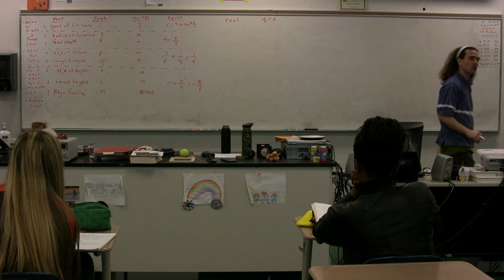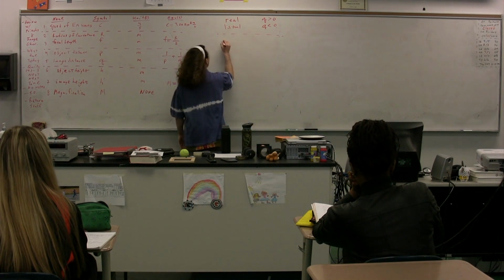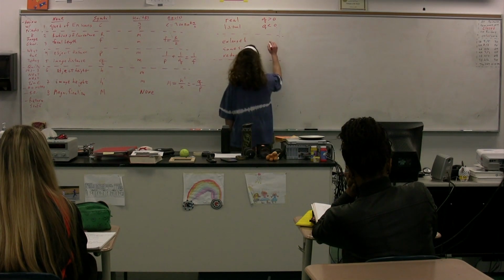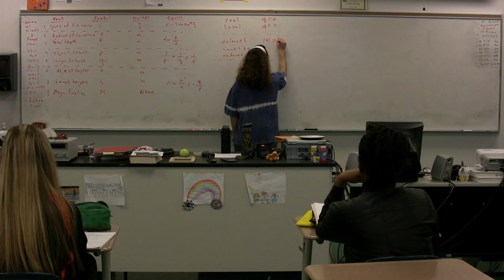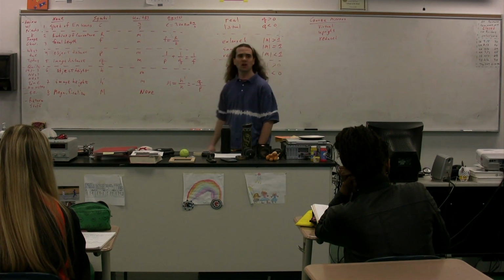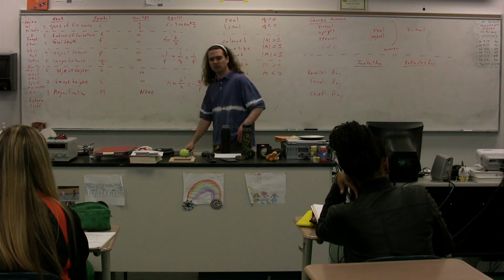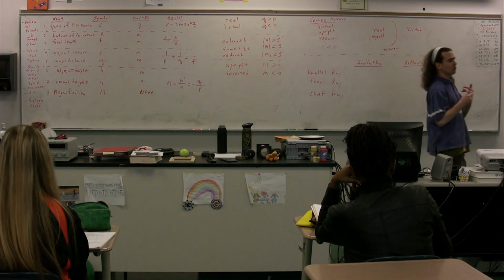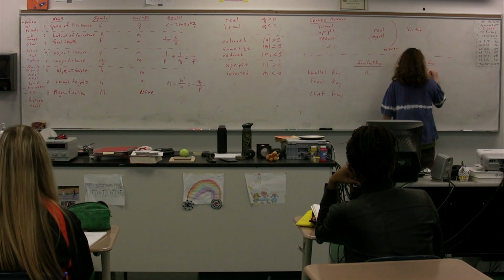Review of the Basics of Mirrors, Image Characteristics and Ray Diagrams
Review of the Basics of Mirrors, Image Characteristics and Ray Diagrams. has Lecture Notes, Groupings and Sequencing of my lecture videos. Yes, I changed websites.